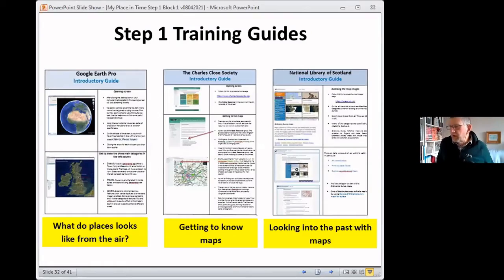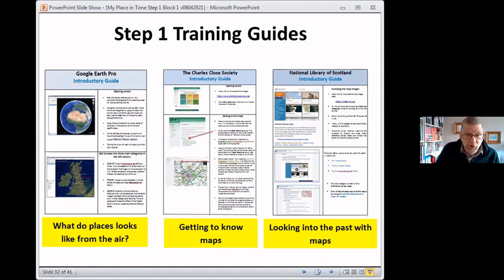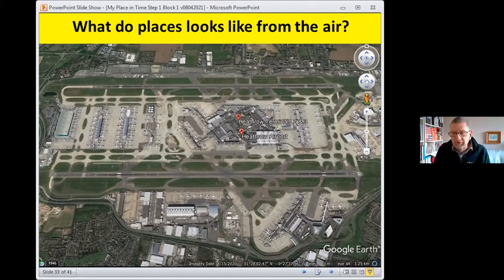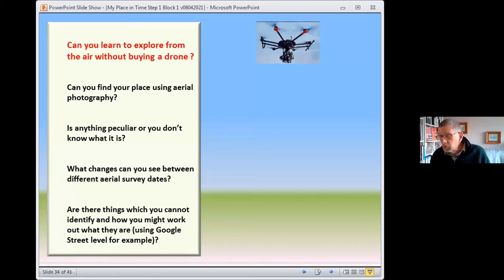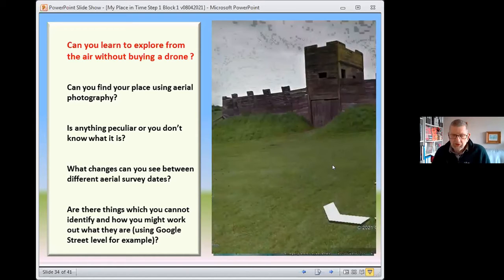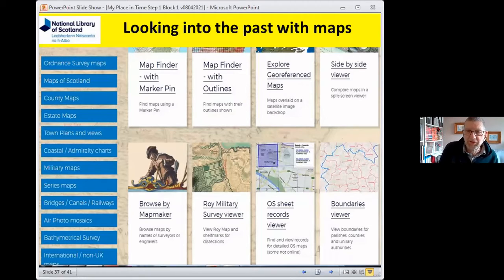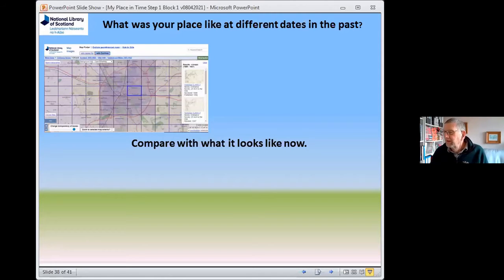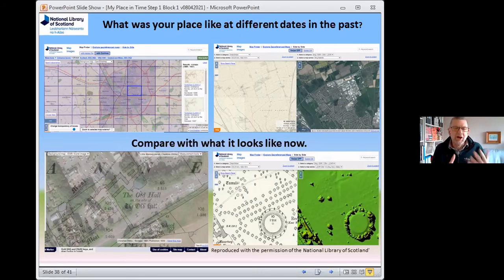My Place in Time Step 1 - Find your place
This video is the first of four online training workshops for the My Place in Time project. The video is aimed at YAC leaders and others who may wish to lead a project with their own youth group.

Step 1 - Find your place is an introduction to the online resources. This first Step provides the foundation to the others, which will gradually introduce slightly more advanced techniques.

My Place in Time’ is a project developed by SharedPast in collaboration with the Young Archaeologists' Club. The project focusses on introducing non-invasive archaeology techniques using online resources, such as old maps, aerial photographs, and LiDAR to young people, which can then be utilised to explore a local place or space which has some meaning to them.